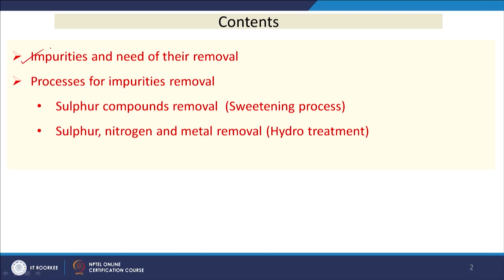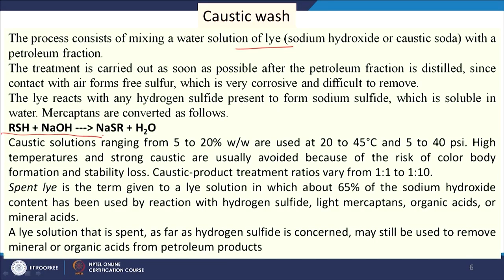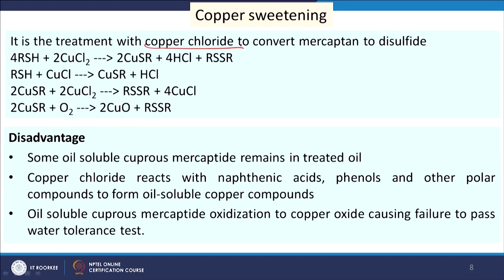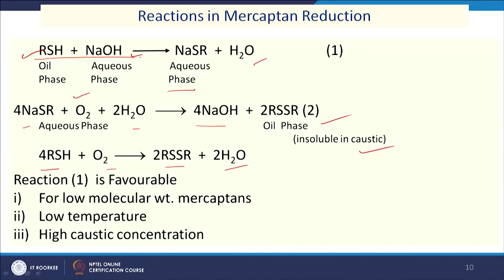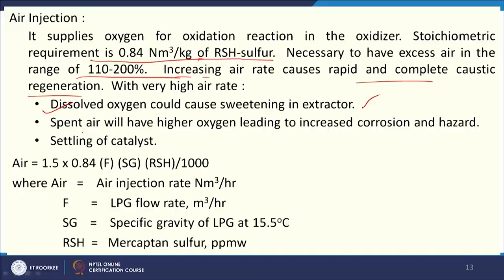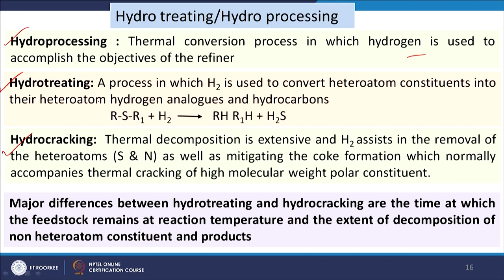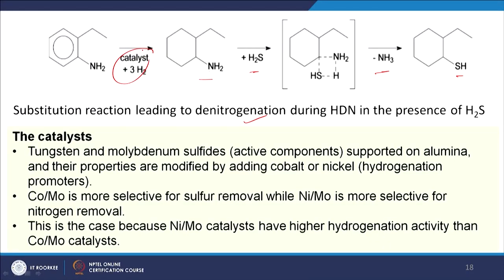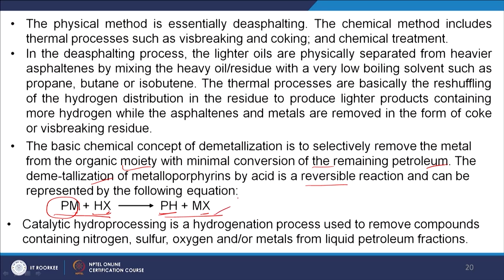IMPURITIES REMOVAL FROM LIQUID FUELS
Impurities and need of their removal
Processes for impurities removal
Sulphur compounds removal  (Sweetening process)
Sulphur, nitrogen and metal removal (Hydro treatment)

1. The translated content of this course is available in regional languages.

2. Regional language subtitles available for this course
To watch the subtitles in regional language:
1. Click on the lecture under Course Details.
2. Play the video.
3. Now click on the Settings icon and a list of features will display
4. From that select the option Subtitles/CC.
5. Now select the Language from the available languages to read the subtitle in the regional language.